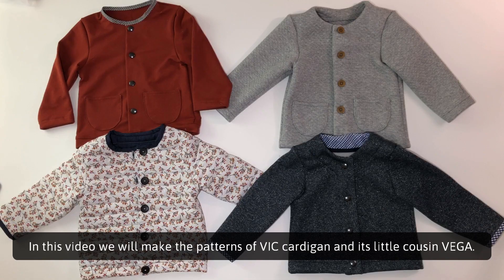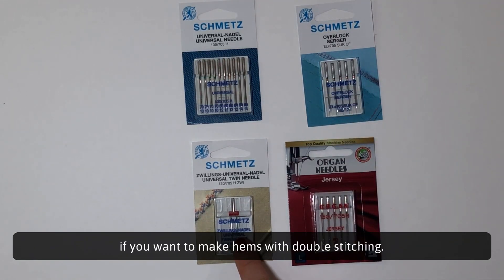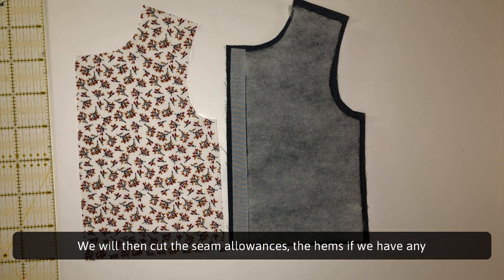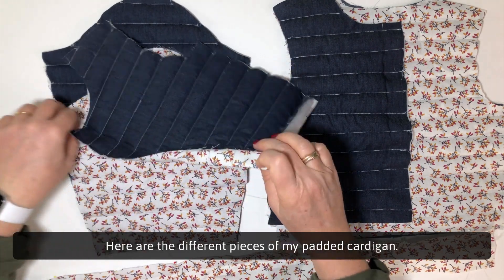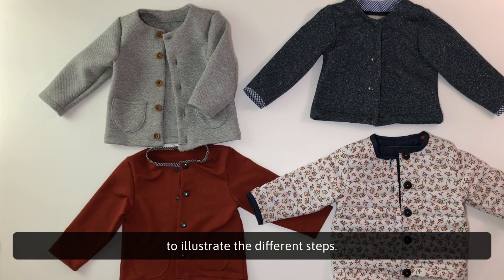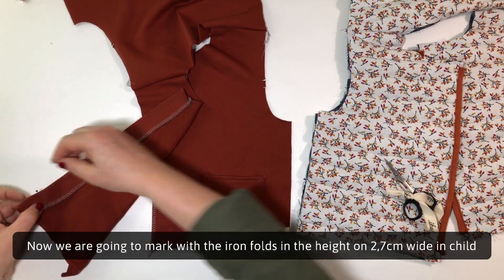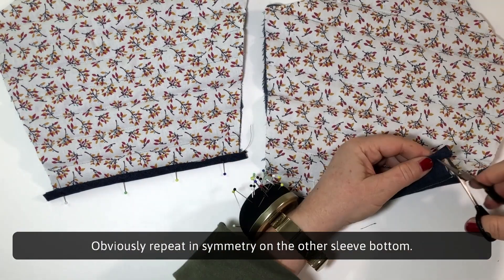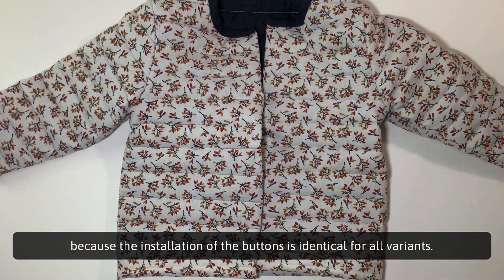[ Tutorial ] Sewing the Vic and Vega cardigan sewing pattern for babies, kids and women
Vic & Vega is a basic straight cardigan, an essential item in the wardrobe of the whole family. Ikatee has therefore created this sewing pattern in all size ranges: Vega, from 1 month to 4 years old, Vic, from 3 years old to 12 years old and Vic Mum from sizes 34 to 46. This cardigan can be worn on top of many types of outfits (dresses, jumpsuits, trousers, jeans, skirts, rompers...) whatever the season is.
 In the next videos, we'll sew this pattern with you in all its different options.

00:00 I. INTRODUCTION
00:08 A. Design, skill level
03:14 B. Fabrics and trims

II. TECHNIQUES AND POINTS
05:26 A. General tips
07:13 B. Bind inside seams
10:07 C. Quilting fabrics

III. PATTERN PREPARATION
18:34 A. Seam allowances, pieces preparation and interfacing
24:17 B. Pockets

IV. VERSION A
28:06 A. Assemble shoulders
29:59 B. Assemble neckline bias binding
32:48 C. Sleeves
35:42 D. Assemble body bottom band

IV. VERSION B
40:58 A. Assemble shoulders
41:36 B. Facing
44:58 C. Sleeves
47:18 D. Hems and finishes

🧵 SEWING PATTERN 🧵

Versatile "Comfort Cardigan" sewing pattern, perfect for both kids and women. Whether you're looking to craft a cozy garment for yourself or your little ones, this pattern offers endless possibilities with its customizable features and straightforward construction.
Straight cut. 2 versions A or B. 2 options at lower body: hem or body band. 2 lengths: mid-hips or mid-buttocks for woman, mid hips and top of the hips for kids. 2 neck options: with bias binding or facing.Buttoned front. Optional round pockets applied.

🧵 PATTERN SPECIFICATIONS 🧵

Sewing Level: Easy
Size Range: Suitable for kids aged 3 to 12 years and 34 to 46 for woman (French size)
Fabric Suggestions:
- Craft your cardigan from a variety of fabrics, including knitted or woven options such as fleece, French terry, Milano knit (Ponti Roma), heavy jersey, quilted jersey, quilted fabric, knitted or woven jeans, and jacquard. Each material offers its own unique drape and texture, allowing you to personalize your cardigan to suit your preferences and style.

We can't wait to see your creations, share them with ikateevicandvega! 💪

🧵 IKATEE 🧵

Ikatee is a French pattern brand for babies, children and women. We're committed to offer you the latest patterns, with a focus on good fit and comfort. We work on clear, high-quality explanations, now complemented by videos that will accompany you throughout your sewing. We also offer fabrics and haberdashery on our website so you can create your own clothing from A to Z.